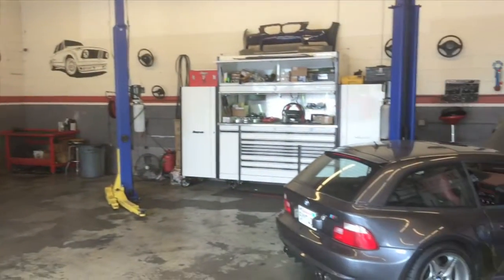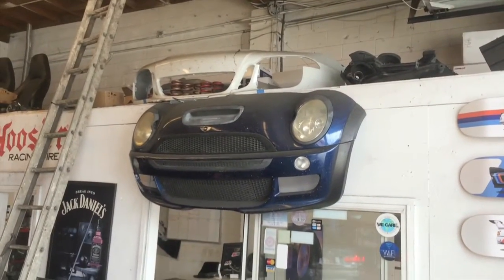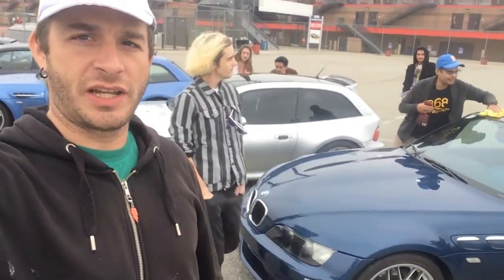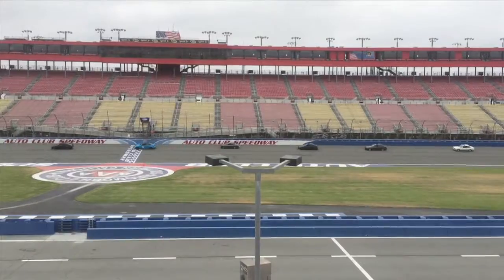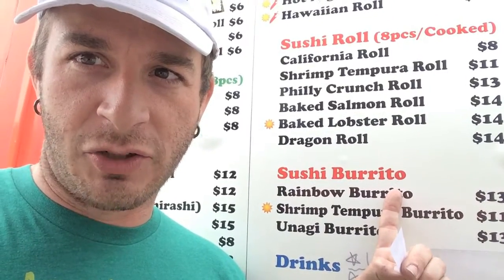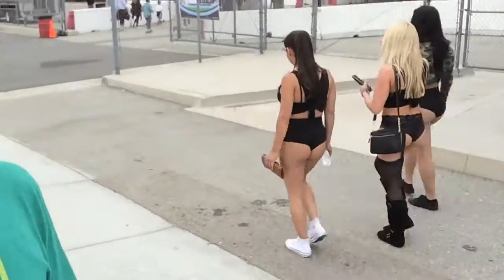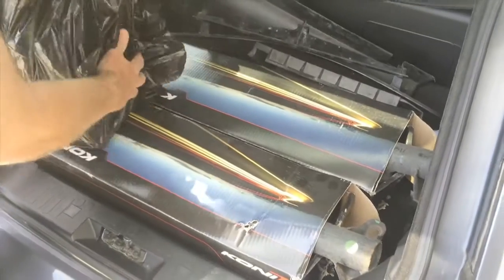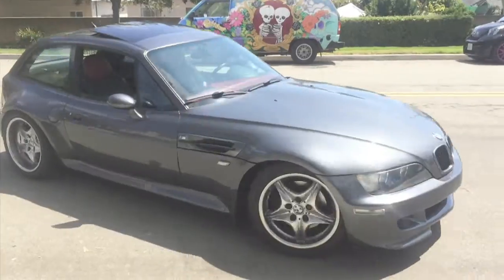BMW Z3 M Coupe tribute featuring Bimmerfest and MiniCorsa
Fun in this 1 of 12 2001 Z3 M Coupe. Its got the 315 horsepower S54 motor which produces the most glorious sounds. Time for some M Coupe adventures out and about in Los Angeles. I hoon a bit and take the car to MiniCorsa for some love before the granddaddy BMW show of the West Coast, Bimmerfest! Then the story takes a turn.

Mods are only some paint, a 3.23 rear differential, and TC Kline S/A along with Vorshlag suspension bits.

Music is by The Intergalactic Council of the Intergon